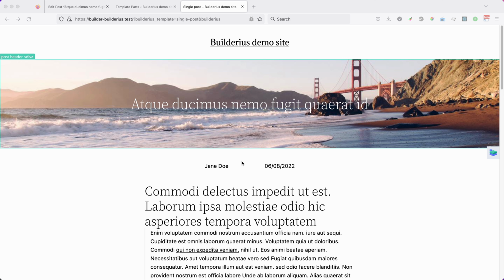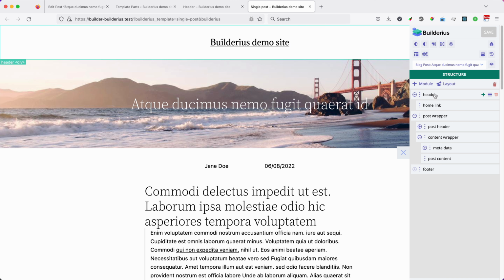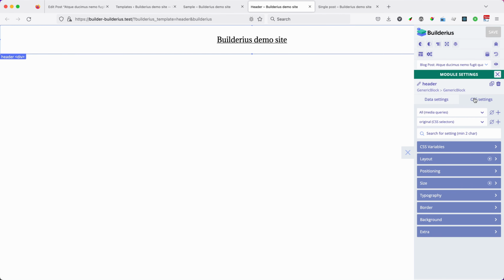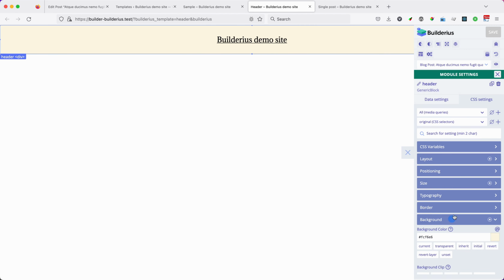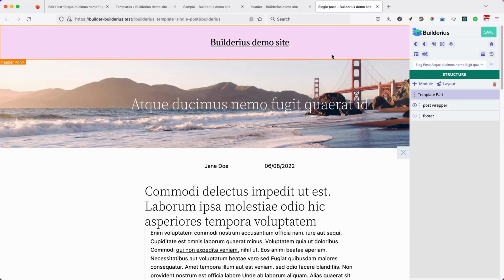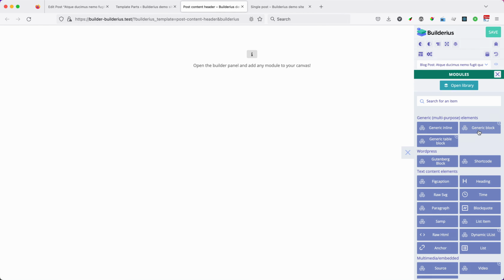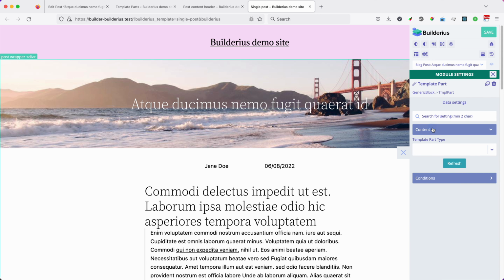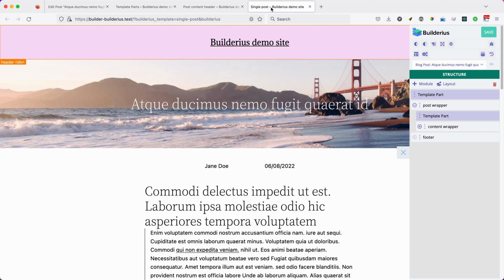(Old version) WP IDE Tutorial | Builderius - Template Parts!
This an overview video of the most recent functionality of Builderius PRO - template parts! Template parts are global entities - layouts which can be inserted into any template. They act like components - modular and manageable from one place! This is the way of adding not only header and footer, but any template section.